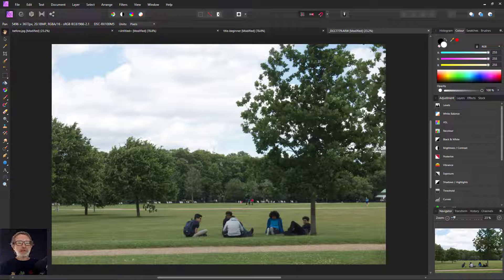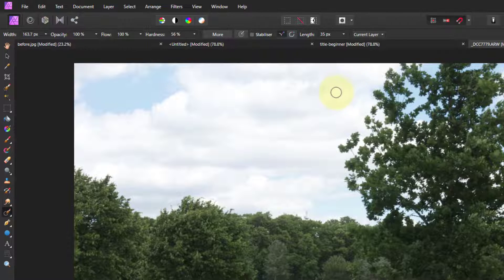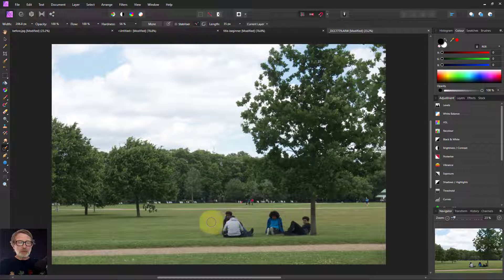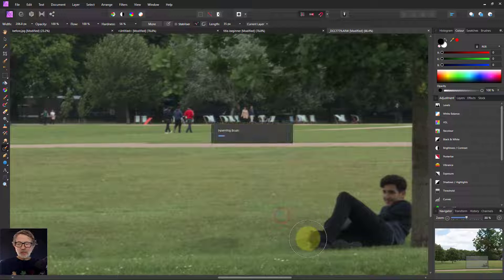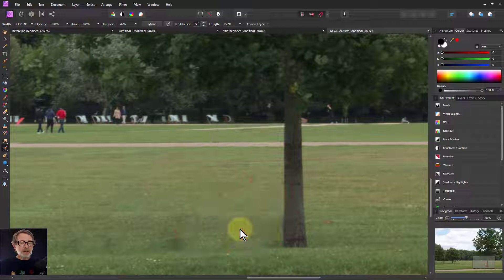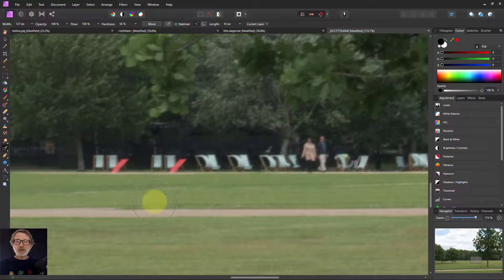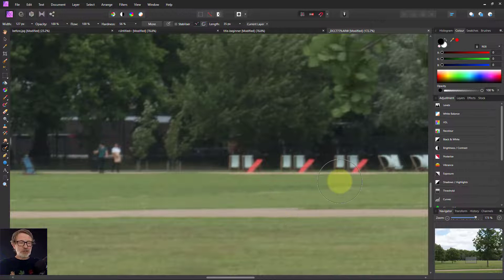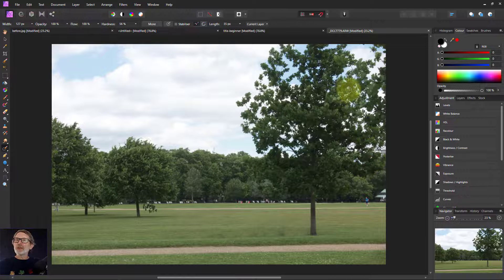Absolute Beginner's Course in Affinity Photo: Episode 11: Erasing Things Using The Inpainting Brush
Affinity Photo has a magic brush that can automatically paint away things in your image that you do not want. Here's how to use it, plus a note about where it does not work that well.

For related videos, see here